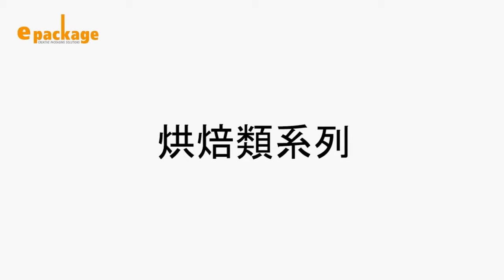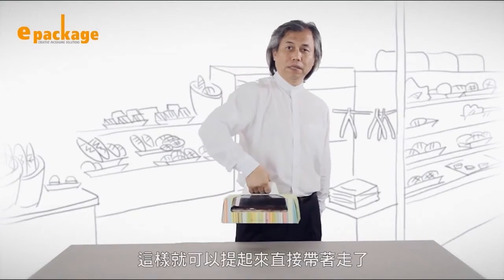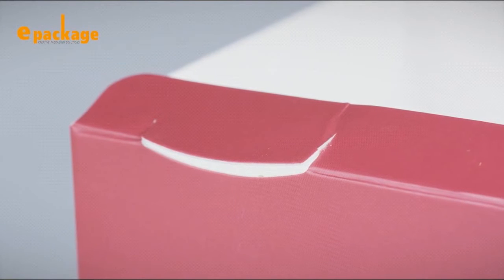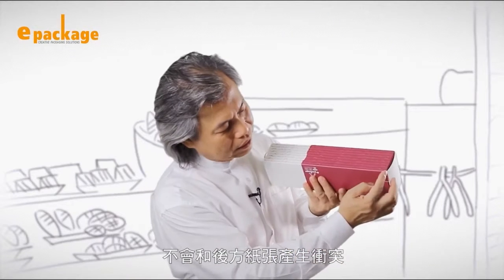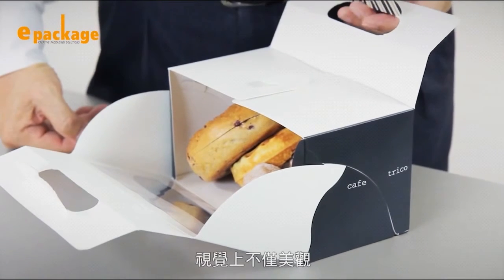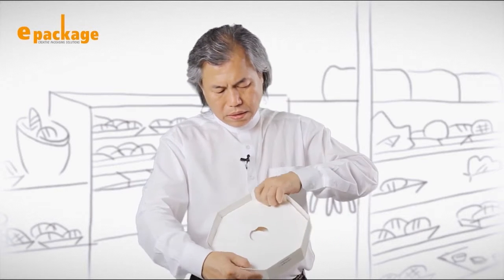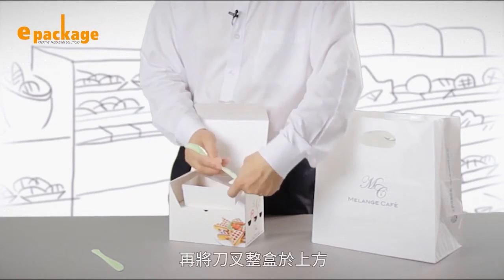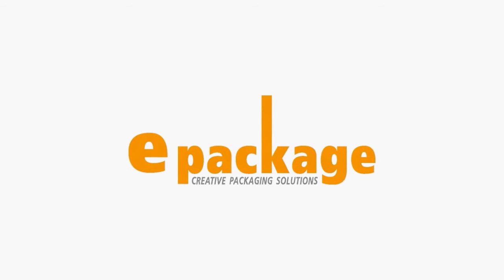epackage 烘焙系列